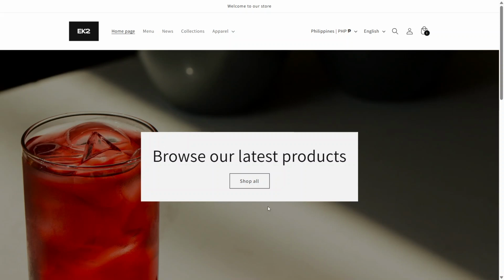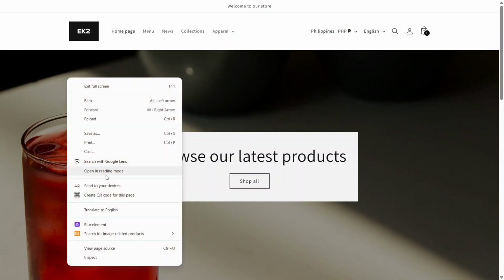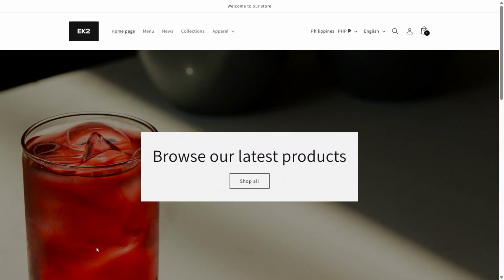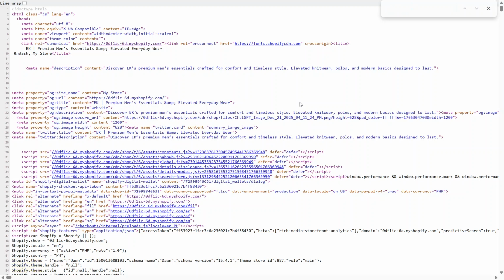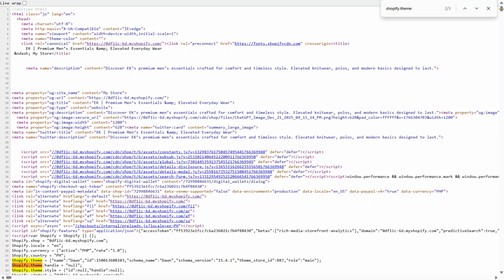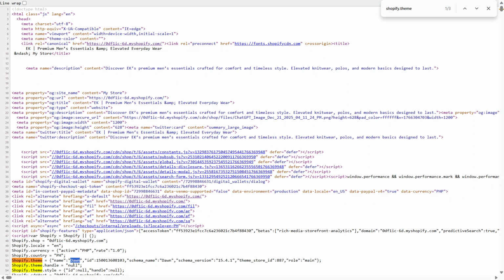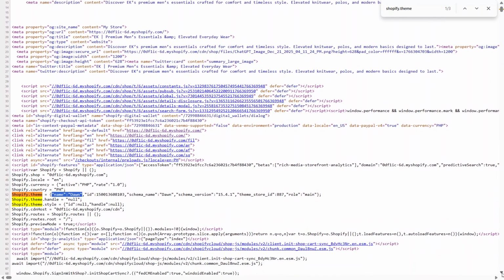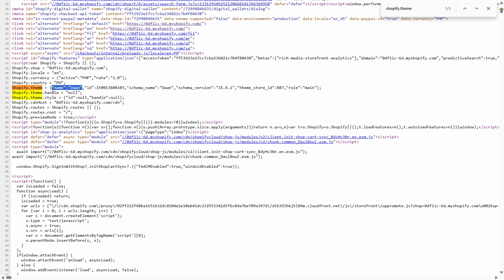How to Check Shopify Theme Name (2026) | Theme Library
This tutorial explains how to check Shopify theme name using the current admin and theme library layout in 2026. You’ll learn where to find the active theme name, how to view installed themes, and how to identify which theme is live on your store. The walkthrough shows the exact steps inside the Shopify admin, making it easy to confirm your theme before making edits, installing apps, or contacting support. This method works with all modern Shopify stores and themes. If you’re trying to find out which theme your Shopify store is using, this up-to-date guide on how to check Shopify theme name walks you through the process clearly and step by step.